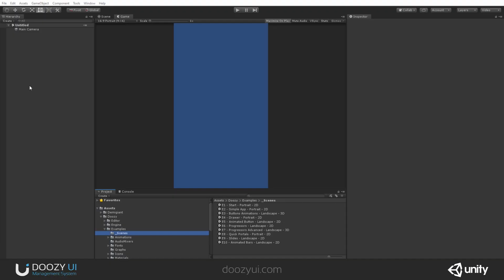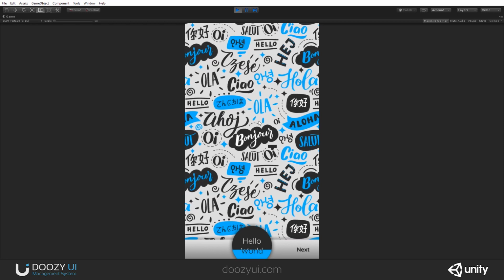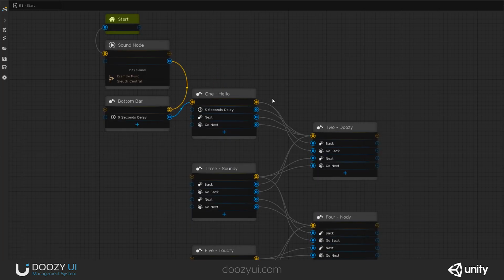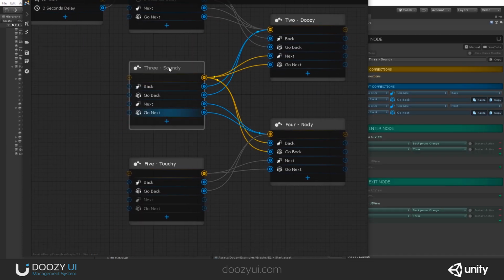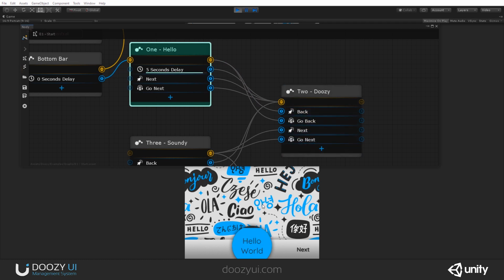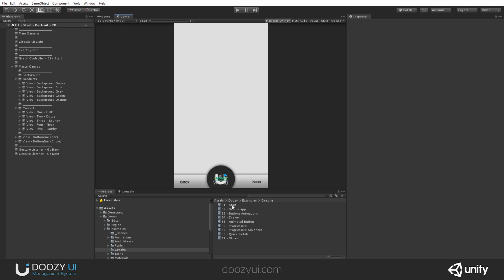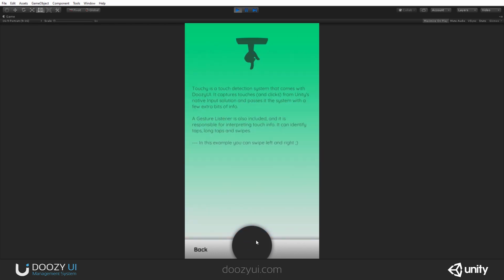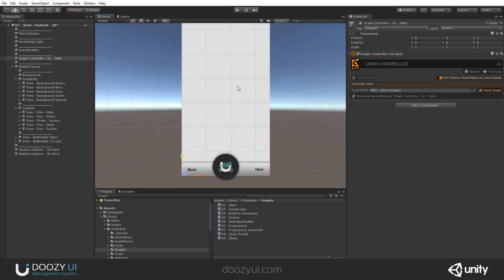Example Scene 1 - Start - DoozyUI - UI Management System for Unity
A quick guide for the - E1 - Start - Portrait - 2D - Example Scene.